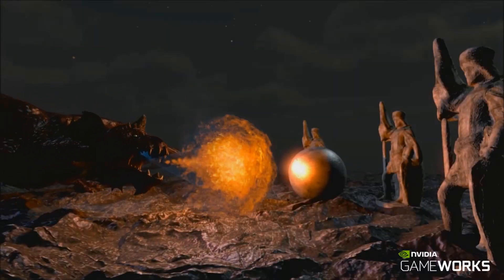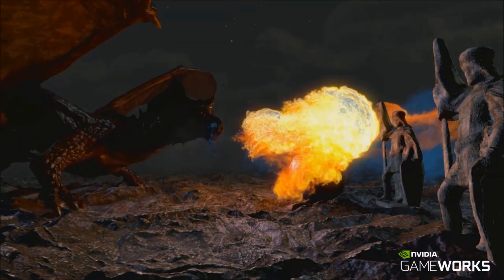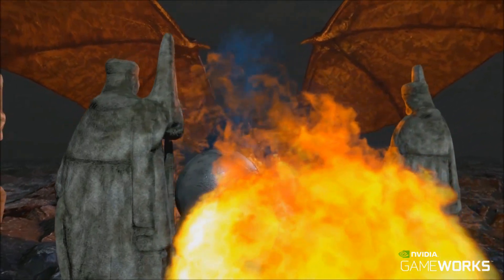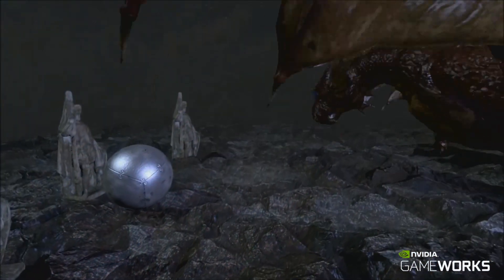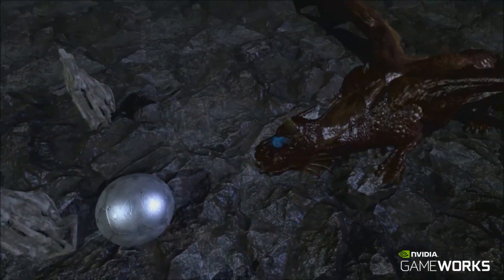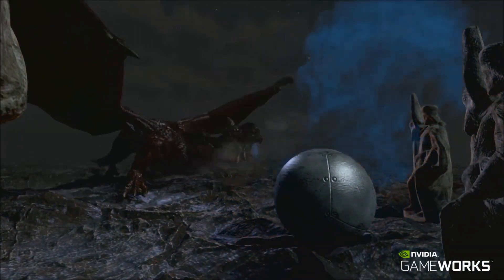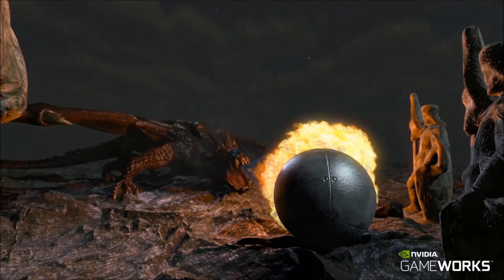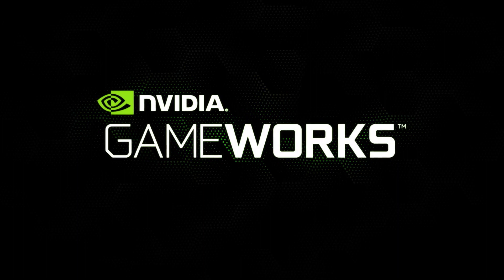NVIDIA FlameWorks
NVIDIA FlameWorks is a system for generating fire, smoke and explosion effects for games. It combines a state-of-the-art grid-based fluid simulator with an efficient volume rendering engine.